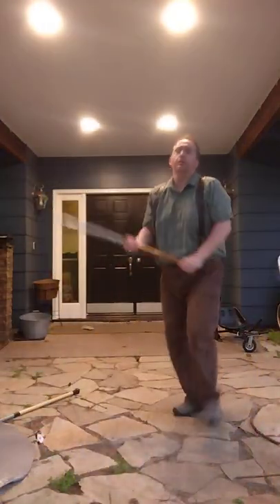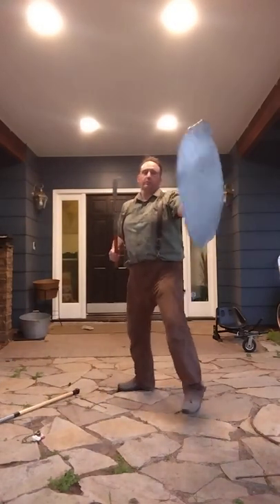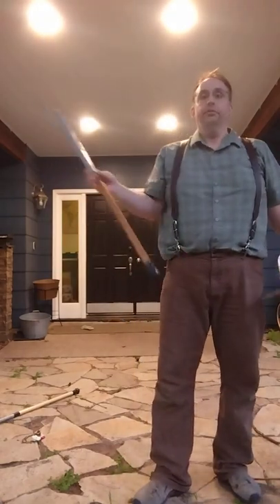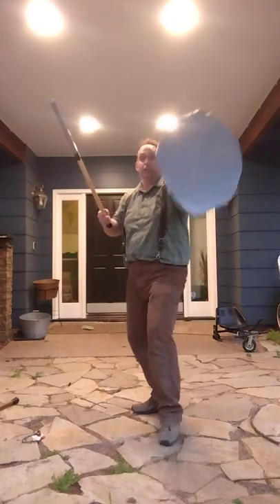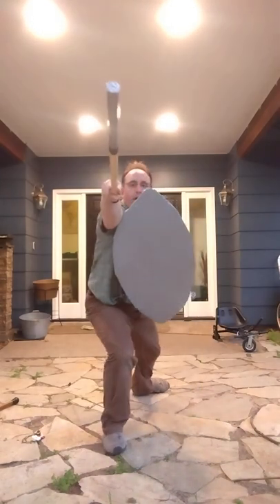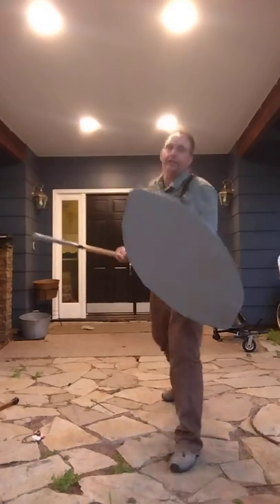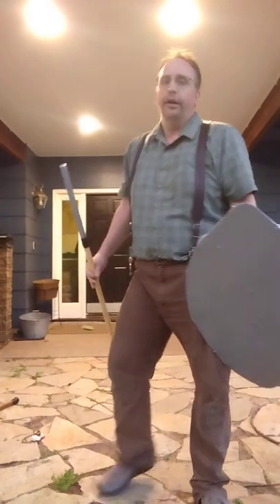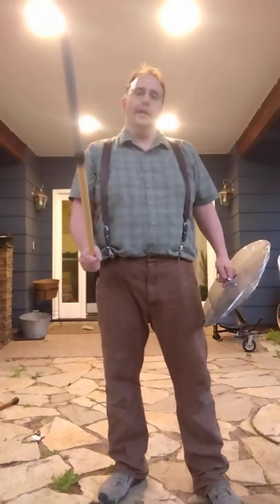Zulu spear technique.